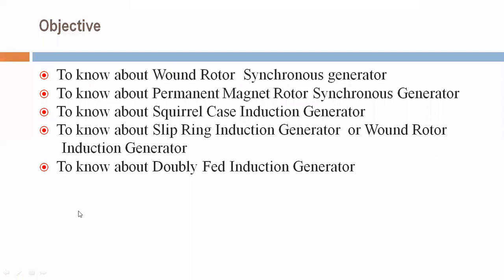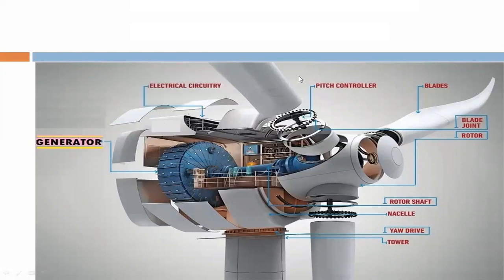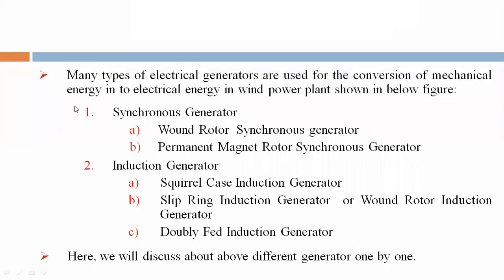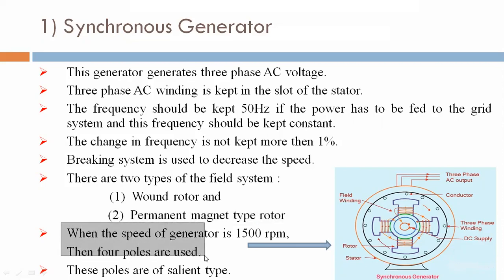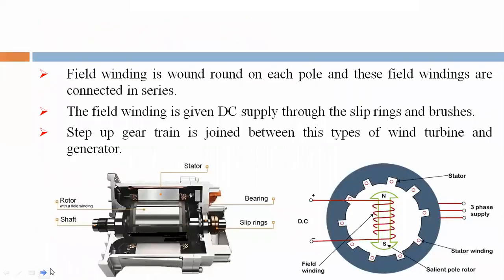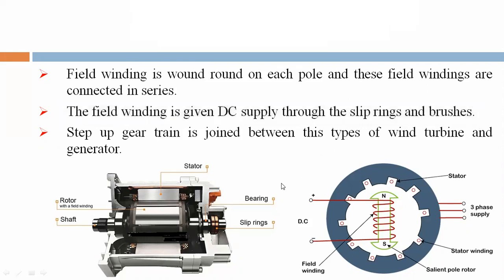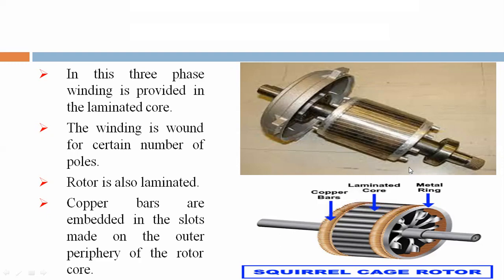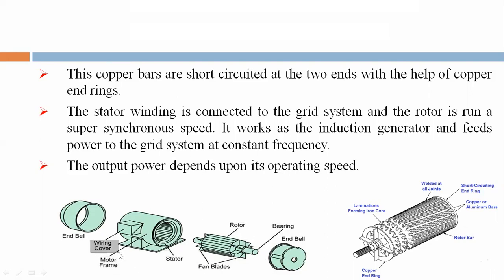ELECTRICAL GENERATORS USED IN WIND POWER PLANT | EPG | 3330904 | MR. SACHIN A. PATEL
THIS VIDEO DESCRIBES ABOUT ELECTRICAL GENERATORS USED IN WIND POWER PLANT